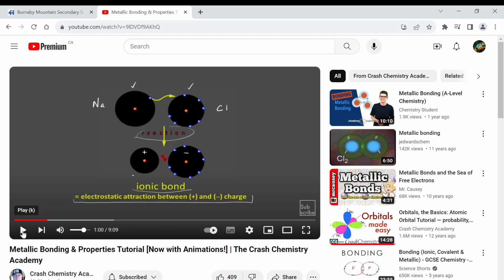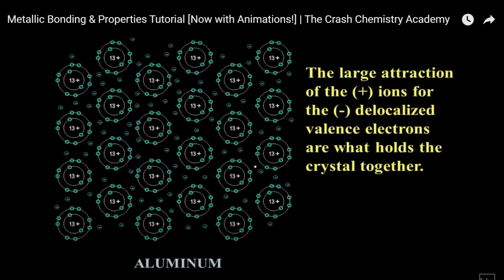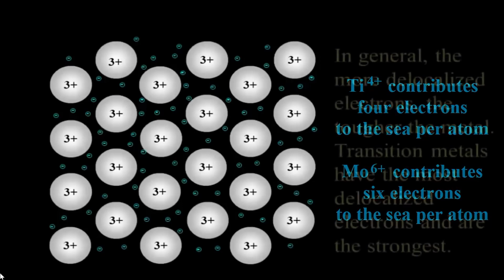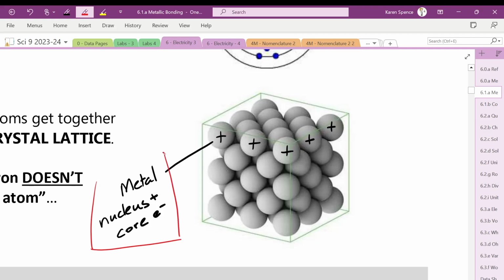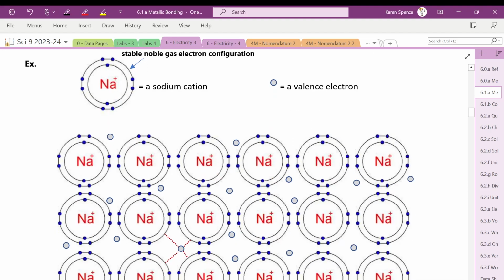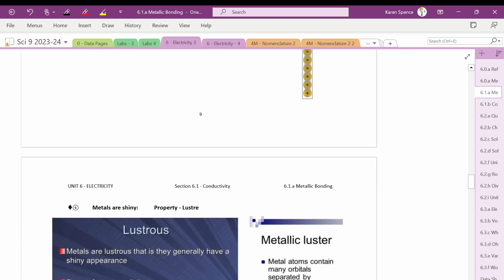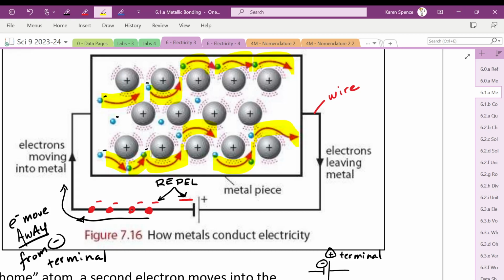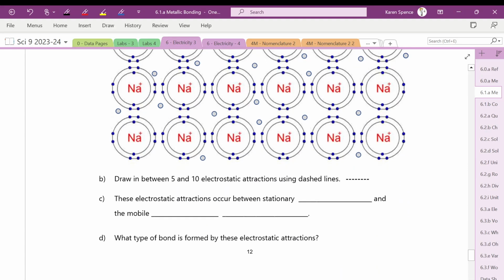2023-12-11 Metallic Bonding and how it makes metals conduct electricity well.